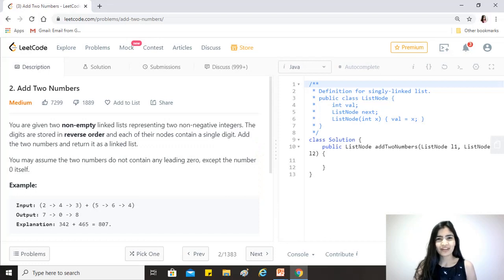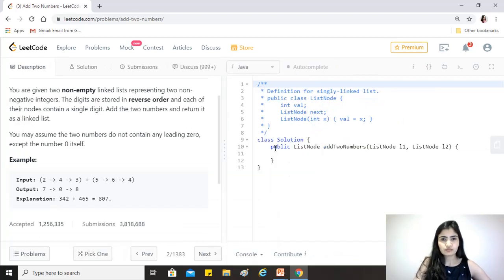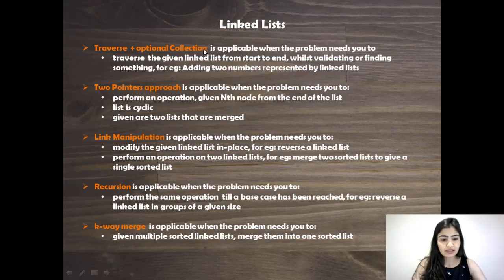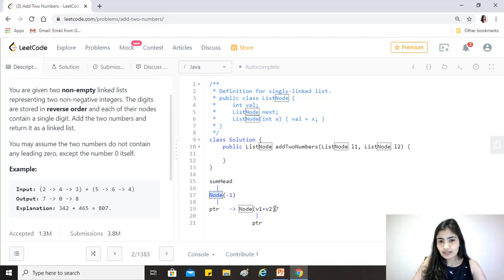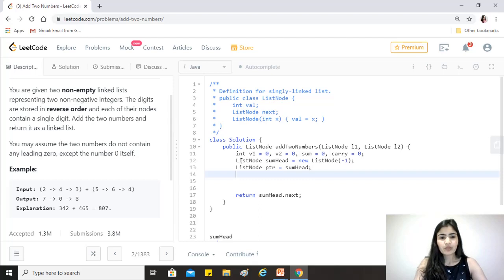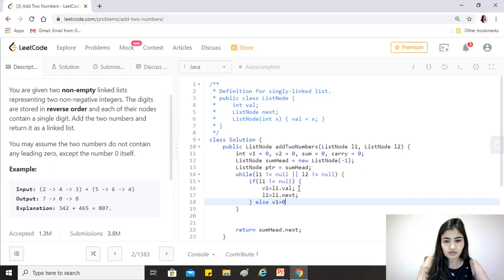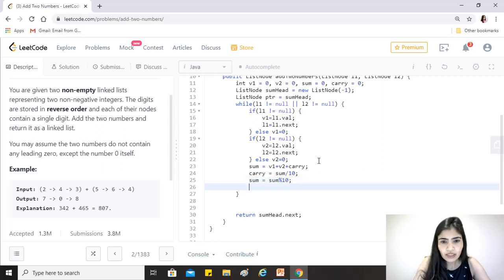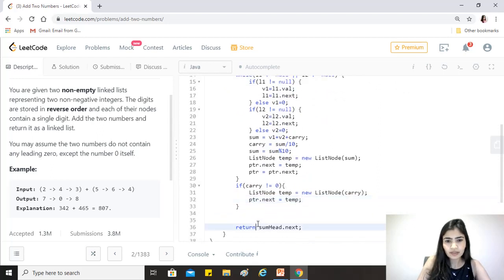LeetCode 2. Add Two Numbers [Algorithm + Code Explained ] Best Solution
LeetCode : Add Two Numbers

Question - You are given two non-empty linked lists representing two non-negative integers. The digits are stored in reverse order and each of their nodes contain a single digit. Add the two numbers and return it as a linked list.

You may assume the two numbers do not contain any leading zero, except the number 0 itself.

Example:

Explanation: 342 + 465 = 807